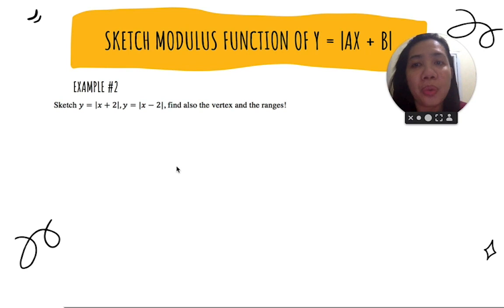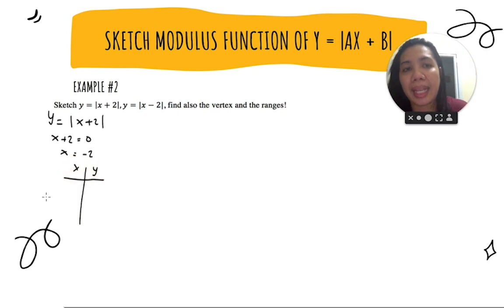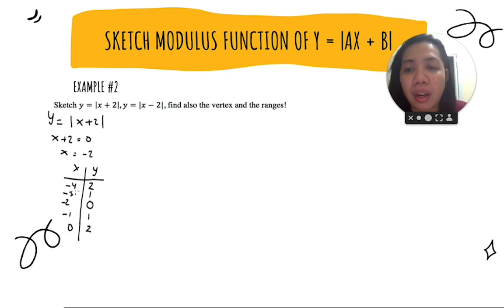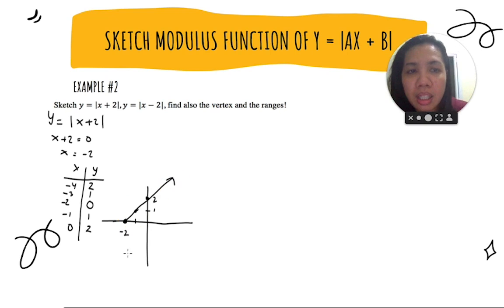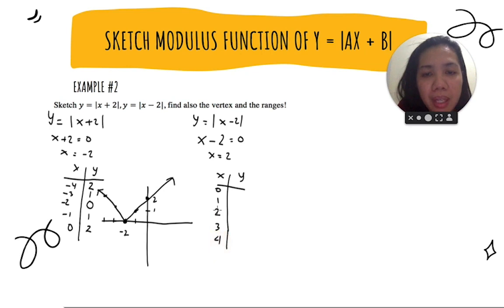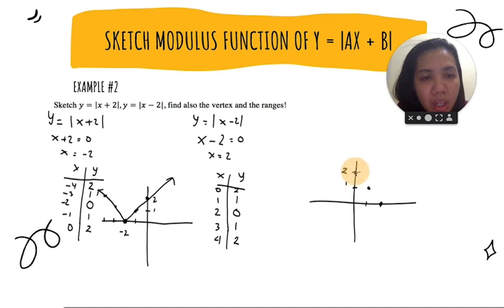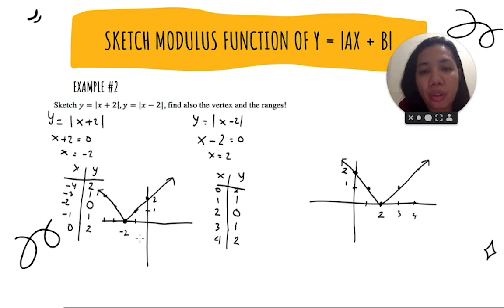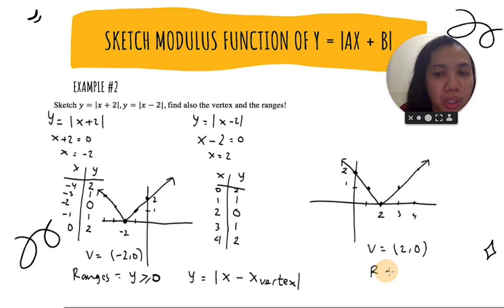Sketch Modulus Function y= ax b Part 2